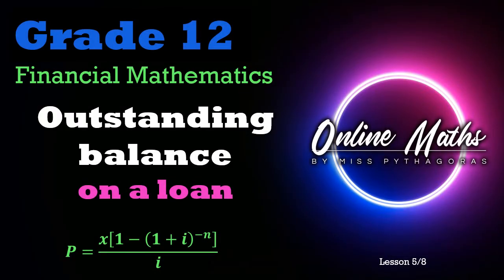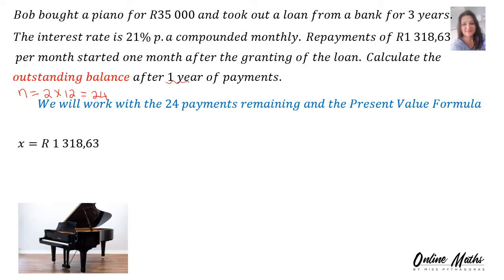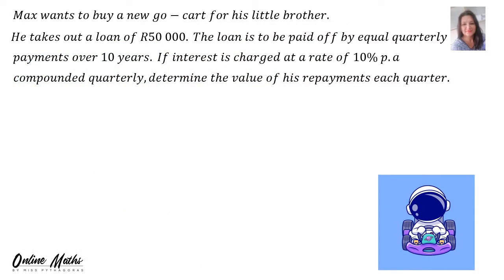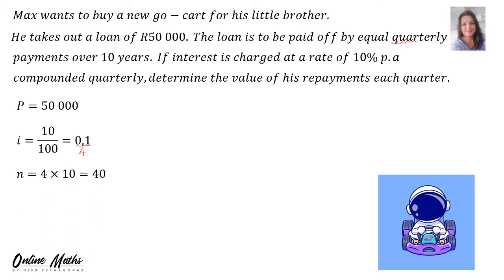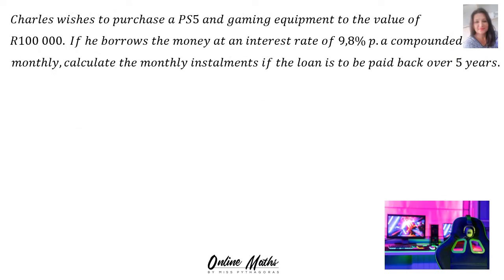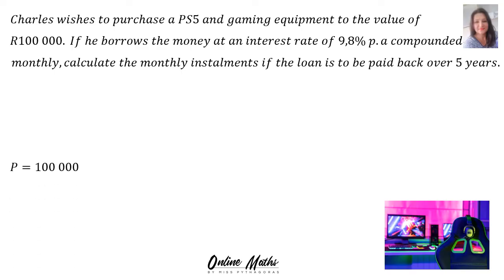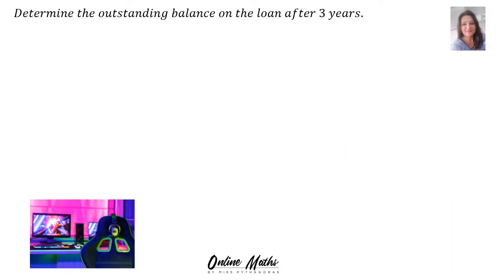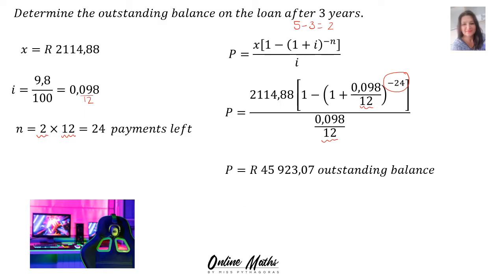Financial Mathematics Grade 12: L5 Outstanding Balance on a Loan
Grade 12 Mathematics. In this video you will be shown how to work out the outstanding balance on a loan in the Financial Mathematics chapter.  This you will find in Paper 1 in an examination. This video can also be watched by Technical Maths students with great success.